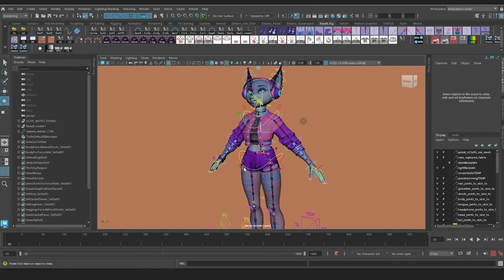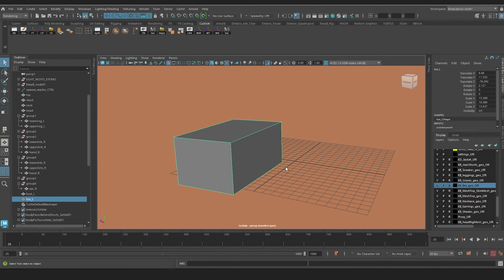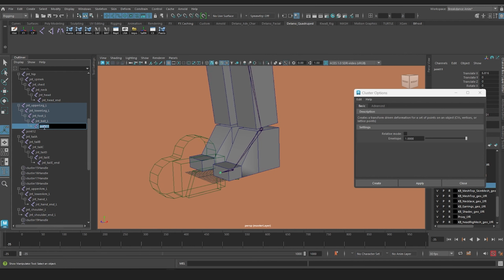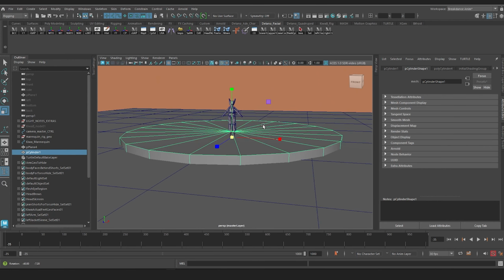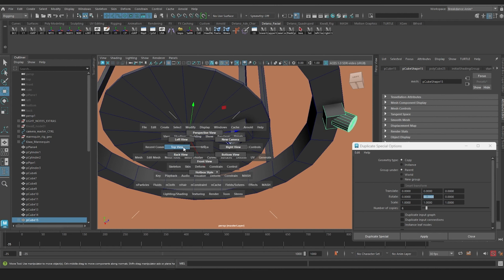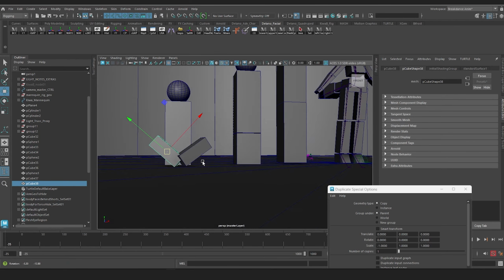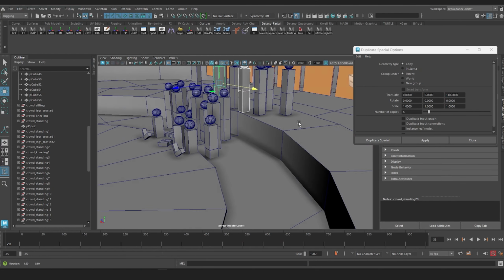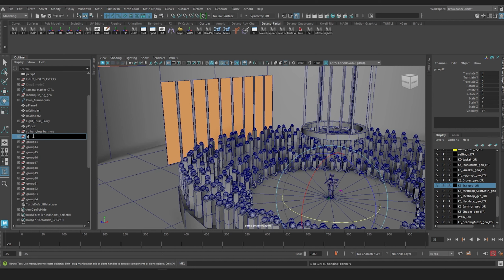Creating a dance cinematic - Part 2/30 - Proxy character and scene setup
In this second lesson, I create a mannequin rig and a proxy set to help me block out the complex camera animation for this production.

CHAPTERS
00:00 Intro
00:18 Creating mannequin from cube primitives
10:51 Creating joint system for mannequin
18:55 Goals for stage and room
19:18 Goals for crowd of robot spectators
20:05 Goals for light truss
21:07 Goals for hanging banners
21:51 Scene cleanup & organization
22:26 Creating the proxy set
36:35 Creating proxy crowd of spectators
53:08 Scene cleanup & organization

Part ??: Scattering idle animations into scene with Maya MASH
Part ??: Setting up nCloth for all new clothing 3d models
Part ??: Resolving  clothing animation with nCloth
Part ??: Resolving inflation and tearing with nCloth for smoke and fluid explosions
Part ??: Resolving elemental special effects for the guys’ performance
Part ??: Resolving smoke and electric explosions for Tshepo and Girin’s performance with Bifrost Aero
Part ??: Resolving Girin’s smoke trails with Bifrost Aero
Part ??: Resolving interactive bouncing cubes for Latrice’s performance with Maya Mash
Part ??: Resolving fluid trails for Jeneeva and Amadi’s performance with Bifrost liquid
Part ??: Resolving fluid and electric explosion for Jeneeva and Amadi’s performance with Bifrost fluid
Part ??: Sprinkling in reactive crowd animations to explosive effects
Part ??: Sprinkling in unique crowd animation to break up monotony
Part ??: Tying down scene lighting animation
Part ??: Sending the final results to a render farm
Part ??: Compositing final renders and SFX